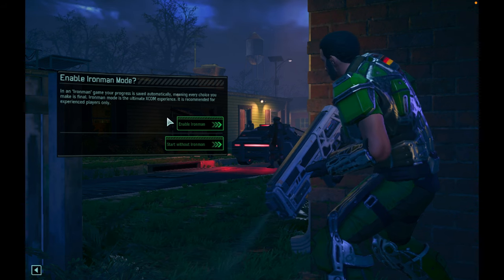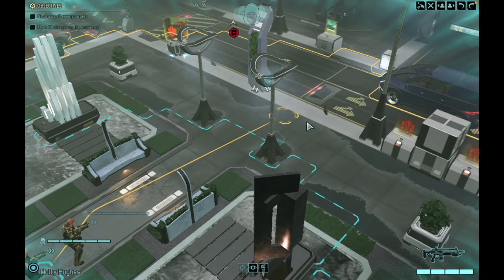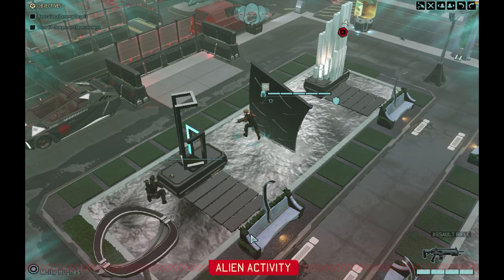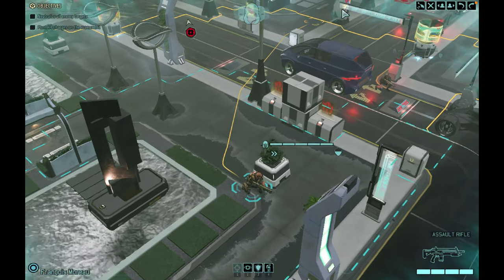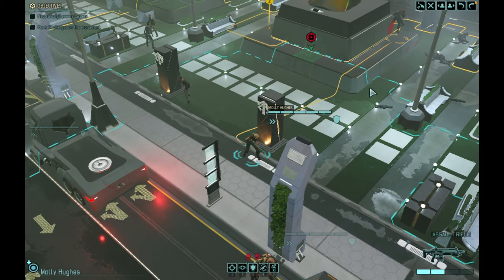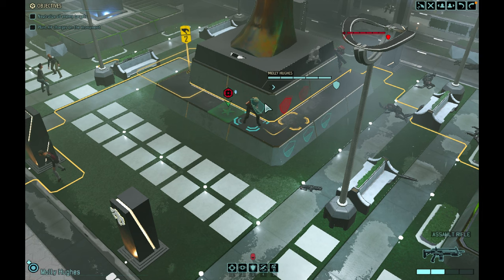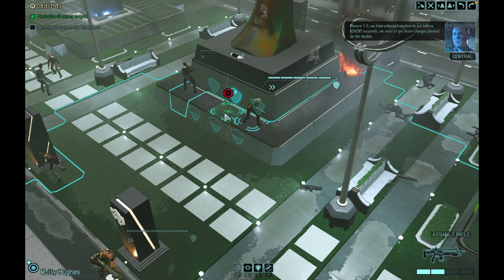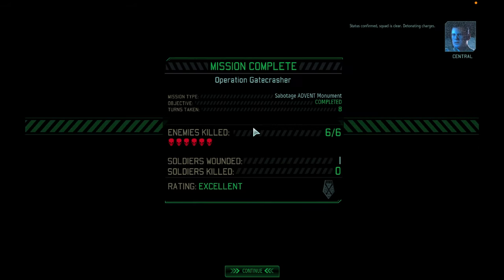Episode 1 - Teaching is like XCOM | Let's play XCOM 2!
It's been a doozy of a day so I thought I would relax with a little XCOM during my lunch break. This will be an Ironman run in bits and pieces.

Timeline
0:00 Intro
1:45 Getting Started
3:53 Turn 2
9:37 First Shot
15:18 Wrap Up

0x1ebA7eaC0D39a1a8Ca71a82Ac3C2A4016f2ECA1B
Coinbase Wallet: @NBlackwood

Hardware
 * with Shure A2WS Locking Windscreen
Interface - Focusrite Scarlette 2i2
Camera - GoPro Hero 9, iPhone 8
Keyboard - M-Audio Avid KeyStudio
Midi Controller - Ableton Push 1
Mouse - Locitech M720

Software
GarageBand